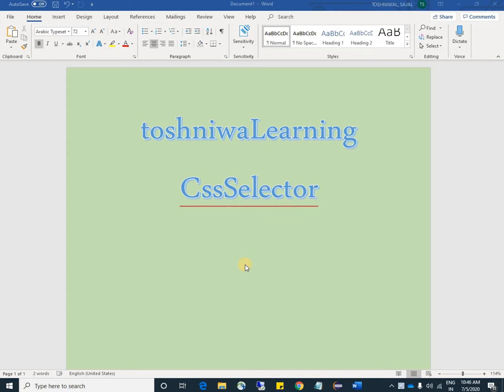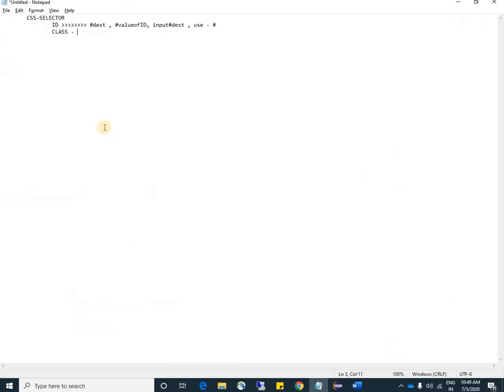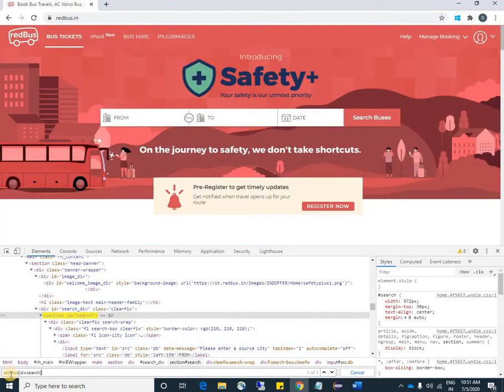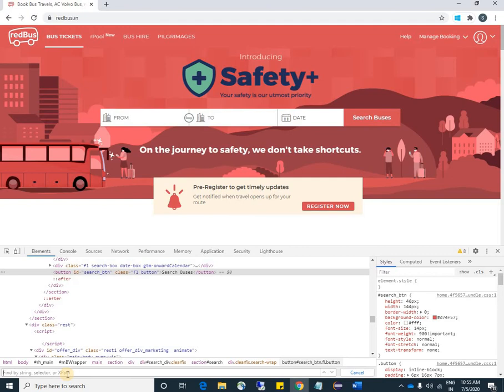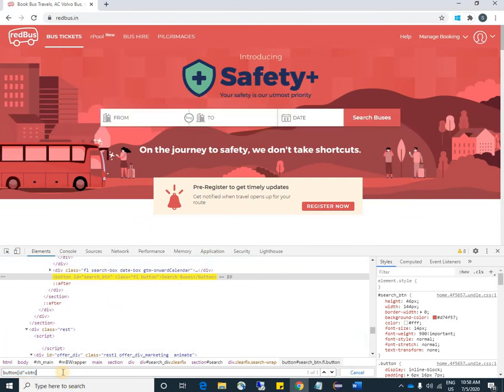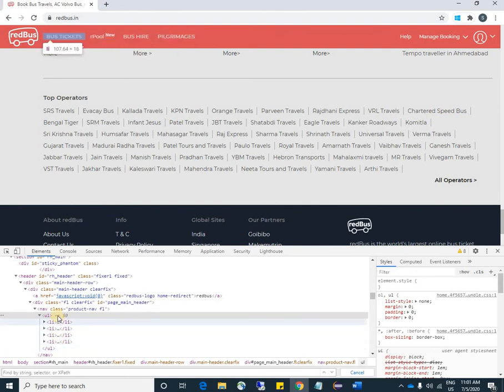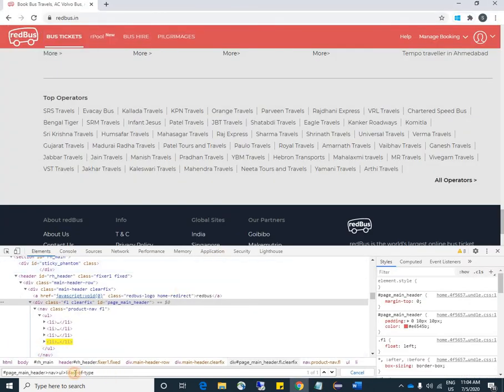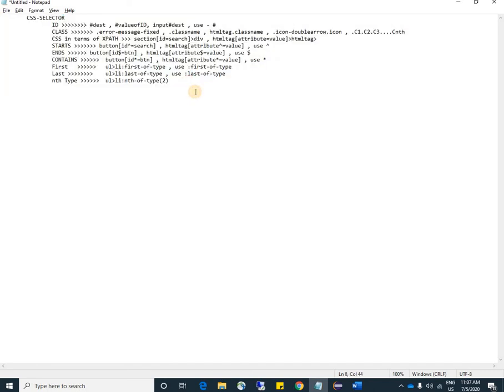CSS SELECTOR PRO - How to find element using cssselector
This video is about cssselector. how to write css and use it to find elements.